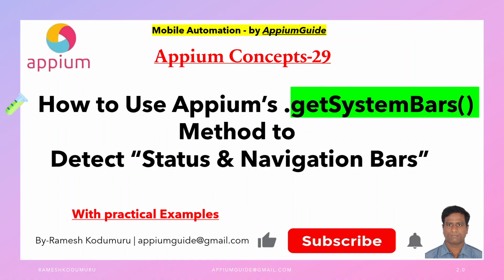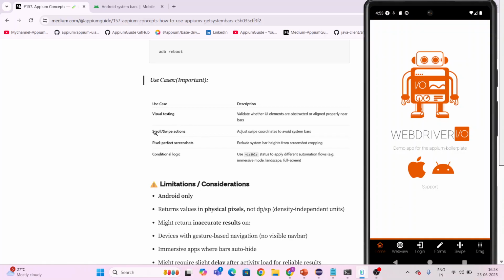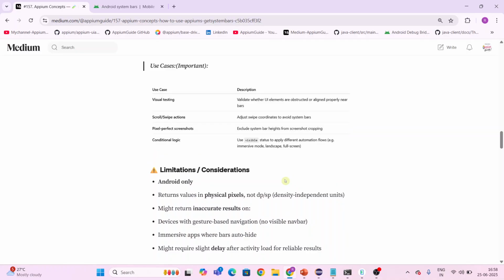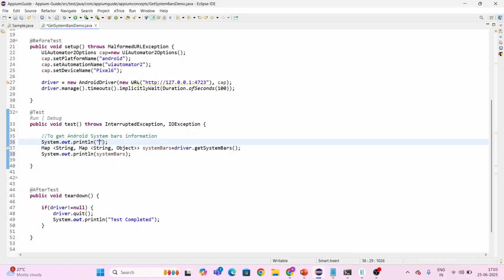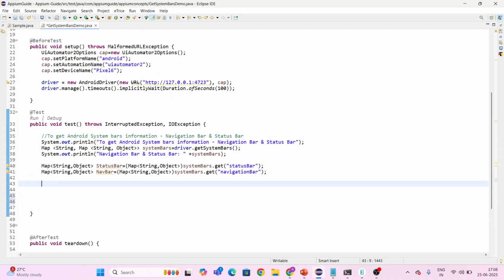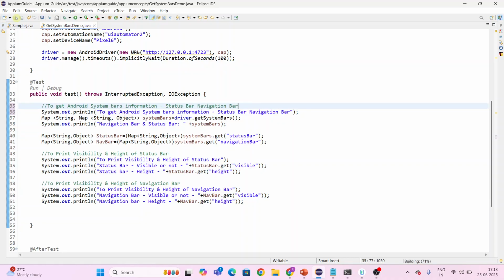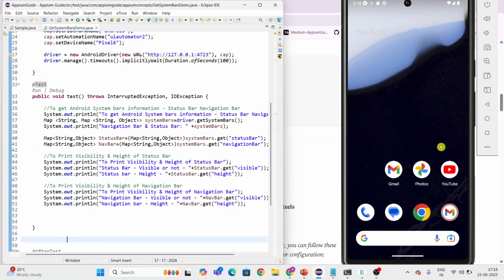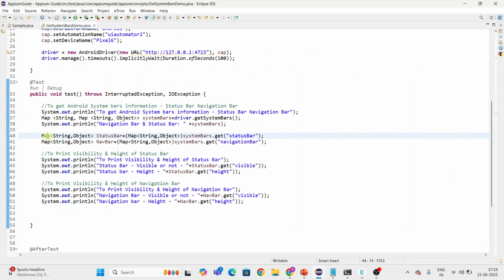29.AppiumConcepts|How to Use Appium’s ".getSystemBars()" Method to Detect "Status & Navigation Bars"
Key Takeaways from This Tutorial:
Learn how to use Appium’s .getSystemBars() method to detect Android’s Status Bar and Navigation Bar in your automation tests.
In this quick tutorial, we’ll cover how to retrieve bar dimensions, visibility, and color using Appium’s built-in capabilities—perfect for visual validation and full-screen testing!

🎯 What You’ll Learn in This Tutorial:

1. ✅ What are Android System Bars? (Status Bar & Navigation Bar)

2. 🔍 How to use Appium’s .getSystemBars() method

3. 💡 Why it matters: Key use cases in mobile UI automation

4. ⚙️ How to configure the emulator to display the navigation bar

5. 🚫 Limitations and edge cases of .getSystemBars()

6. 📐 Understanding the “Usable Screen Area” in mobile devices

7. 💻 Full working Java example with step-by-step explanation